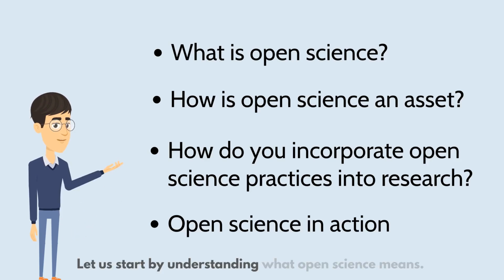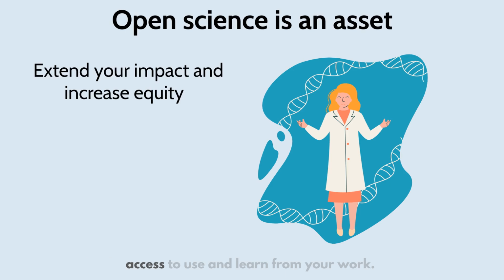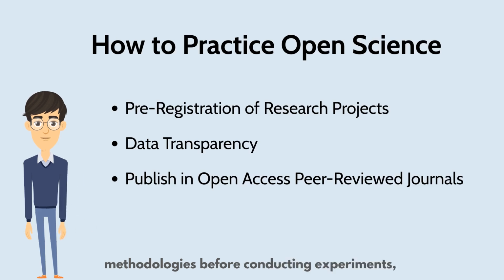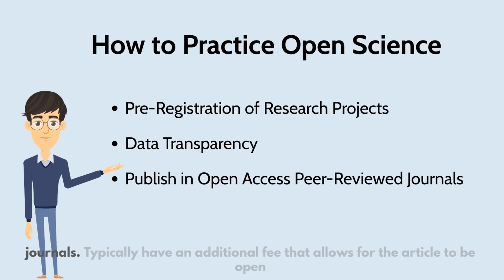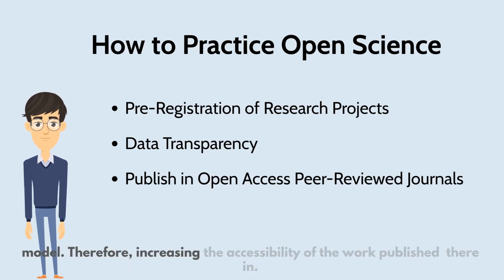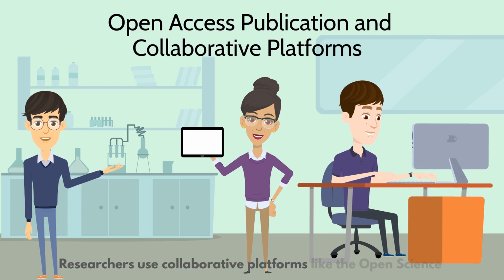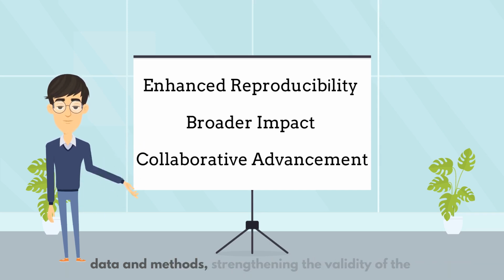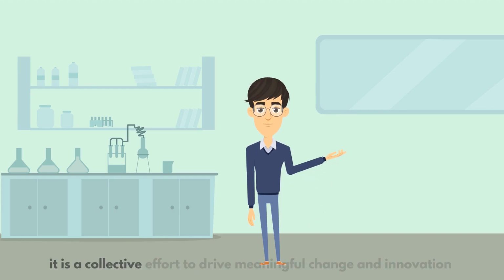Open Science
In this video, we will dive into what Open Science entails, how it is an asset in research, and how open science practices can be incorporated into research. We'll also demonstrate open science in action.

This video is a part of the IAFNS Assembly on Scientific Integrity’s video series: Food for Thought- A Student’s Guide to Food and Nutrition Research Integrity.